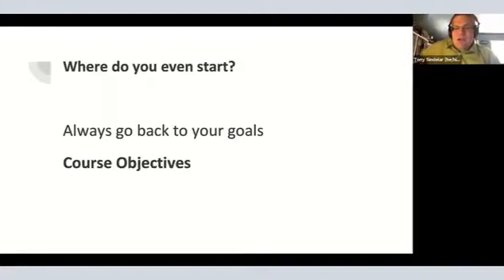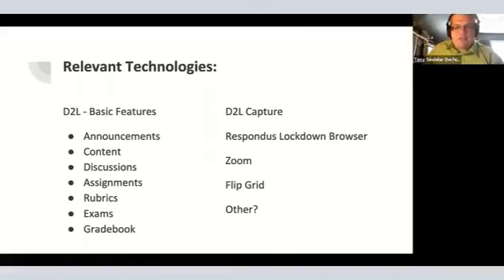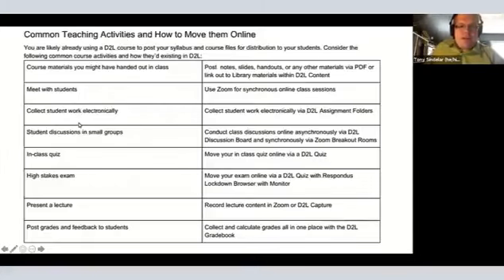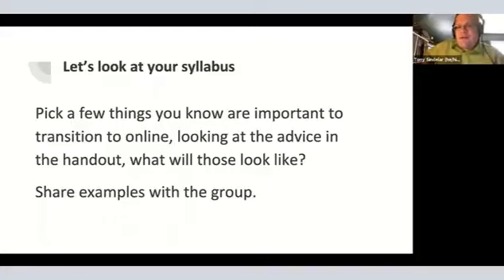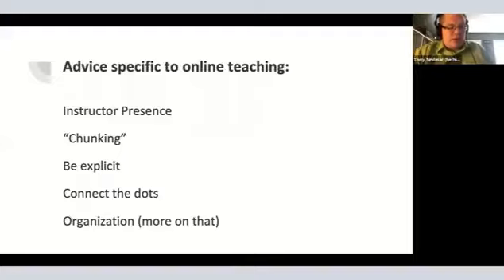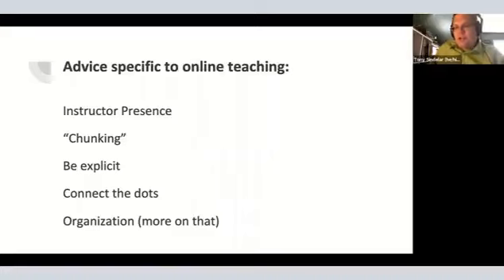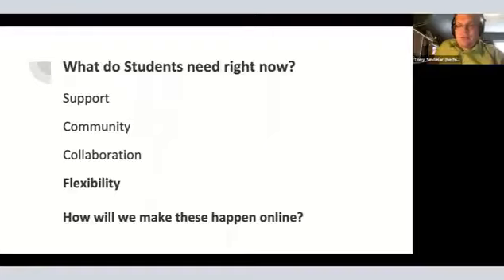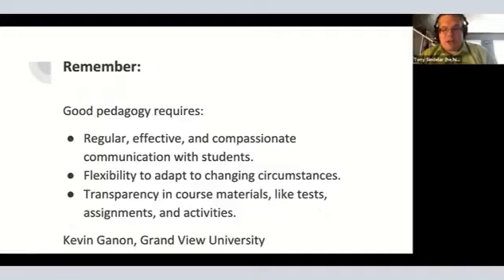Pivoting To Online - Session Recording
This workshop by Tony Sindelar was offered during the first year of the COVID-19 pandemic to help instructor prepare for the rapid transition to online teaching.